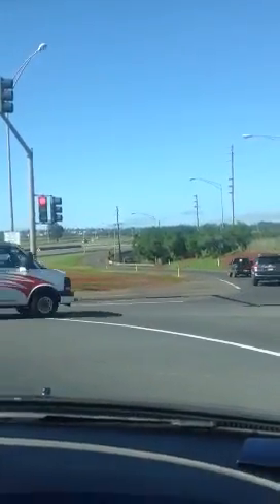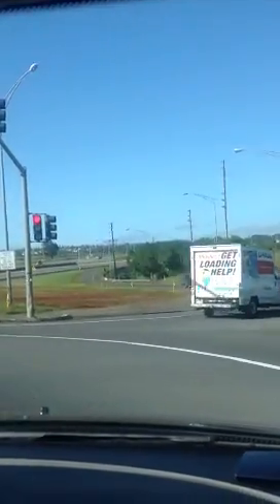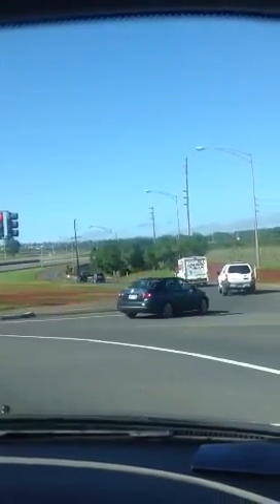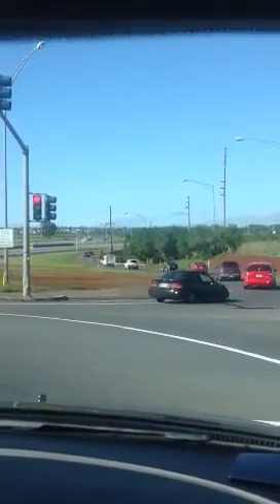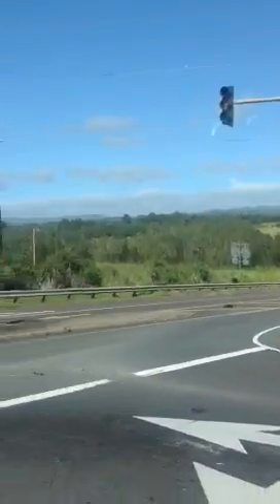Commercial real estate Hawaii